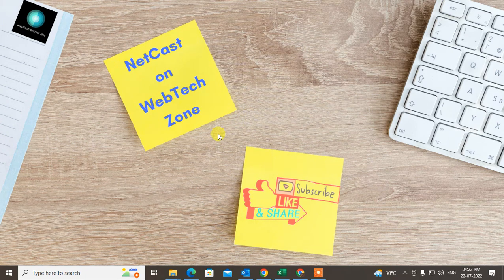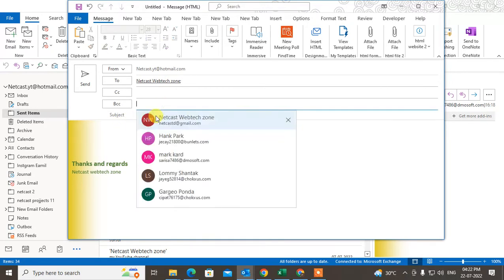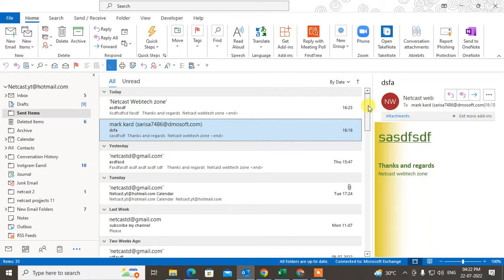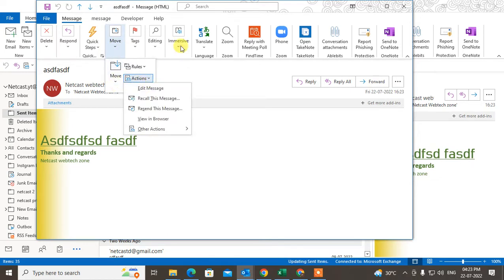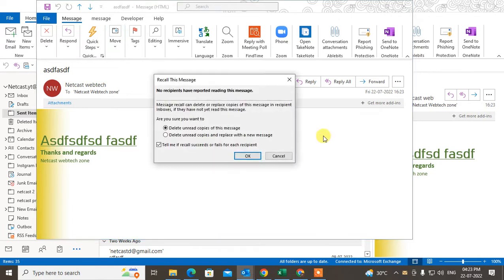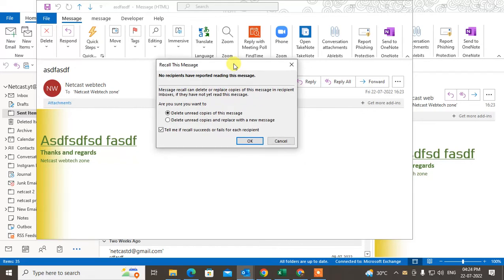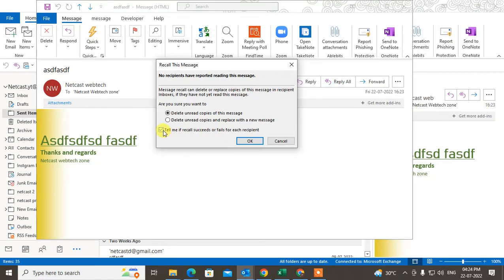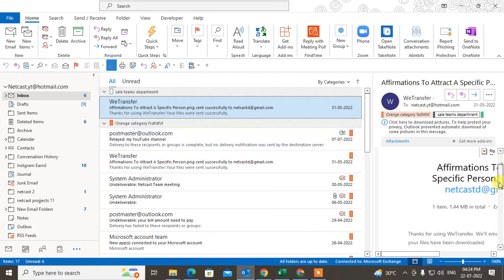How to Delete Sent Email in Outlook Before Recipient Reads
in outlook, delete sent email if you sent it by mistakenly before recipient reads it.